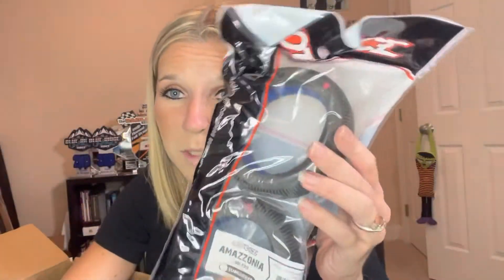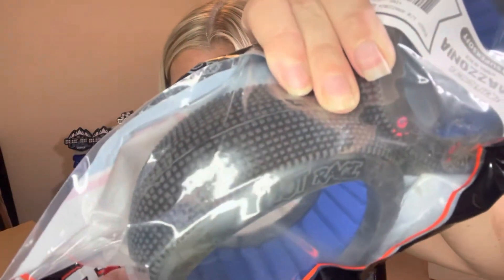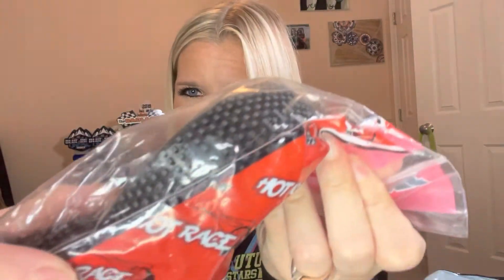Future Stars of RC Unboxing Series Part 3: Hot Race